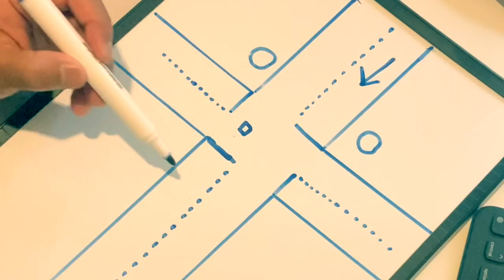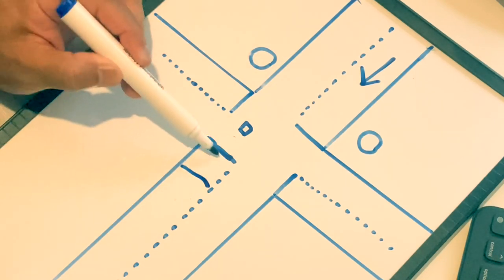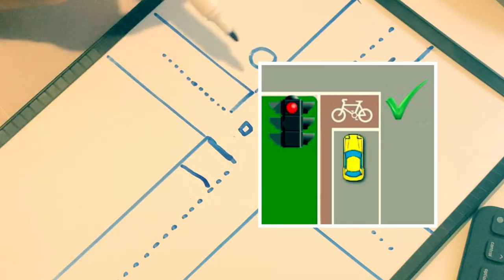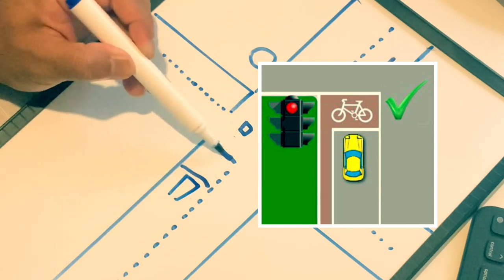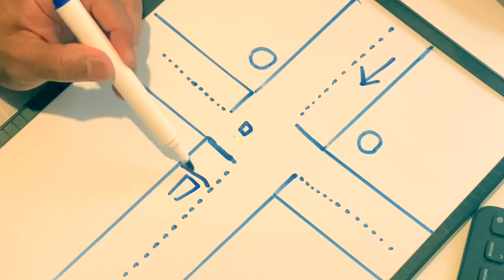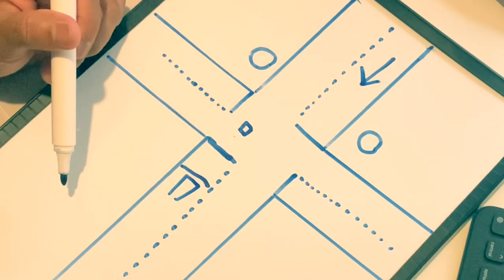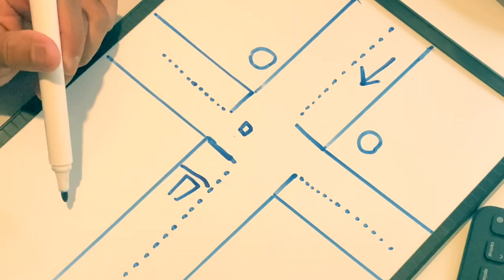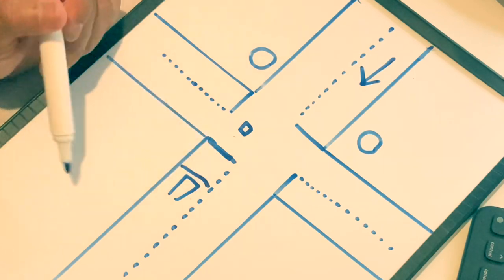Responding Incorrectly To Traffic Lights - Episode 7 - Driving Test!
Many learner drivers fail the driving test for responding incorrectly to traffic lights. Watching this video you'll learn why learners are failing on traffic lights and how to deal with traffic lights. Turning right at traffic lights is a problem for many learners. They get confused where to stop and when to go when the traffic light at green.

0:00 Intro
0:36 Stop behind the stop line on red until it's green
1:01 On green - where to stop for approaching vehicles?
1:58 Vehicle already in the middle - should you go behind?
3:00 Don't stop on the cyclist area
3:29 When waiting in the middle - don't go too far and miss your turn or block approaching traffic turning their right